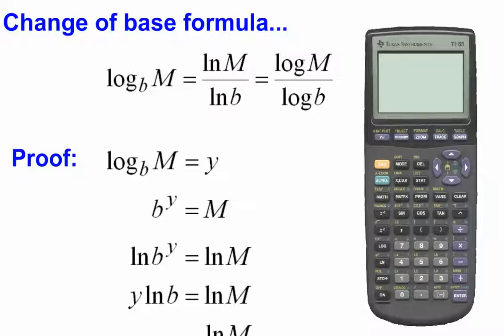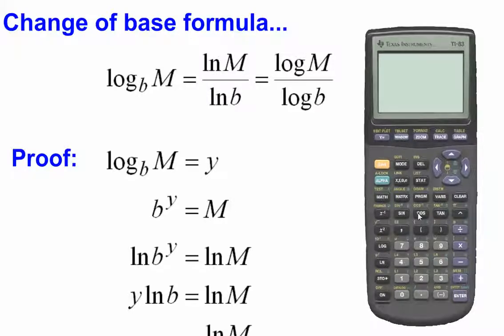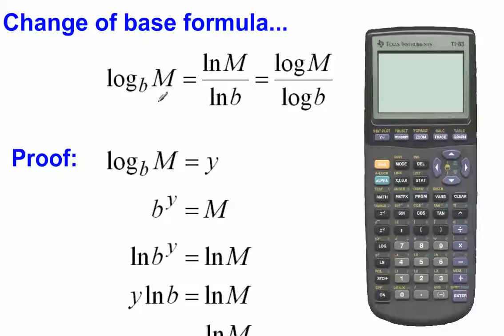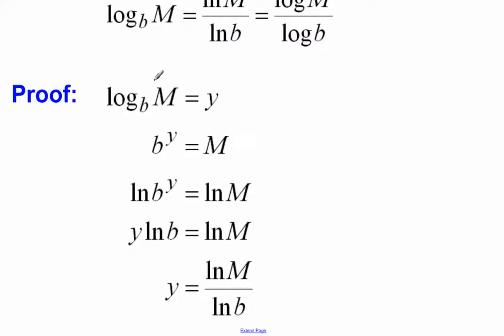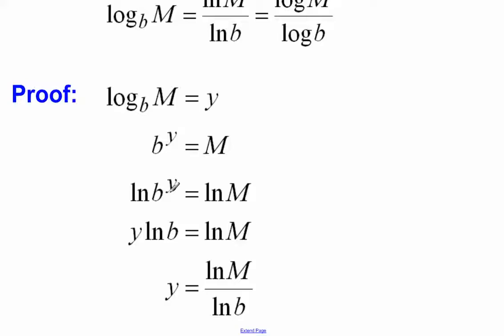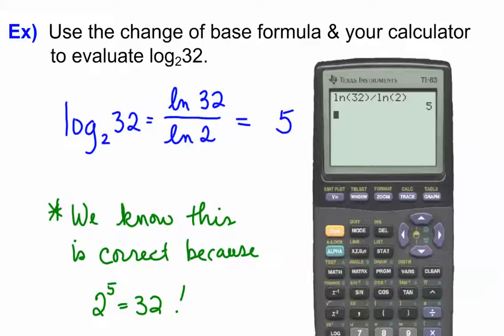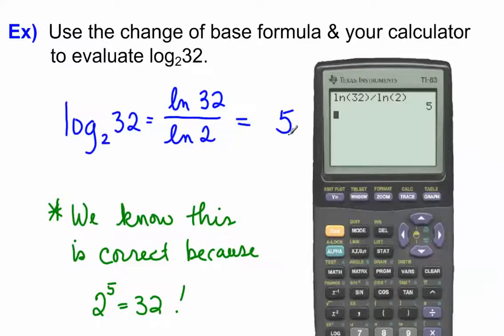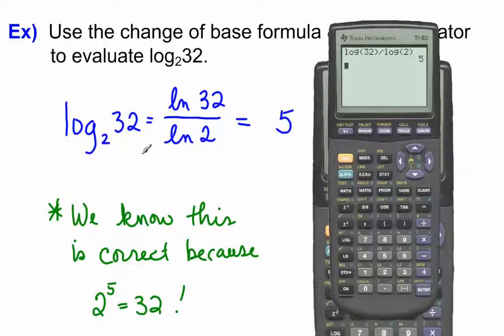Change of Base Formula for Logs